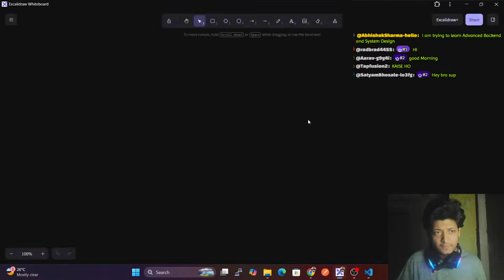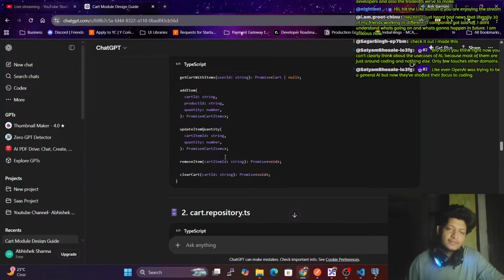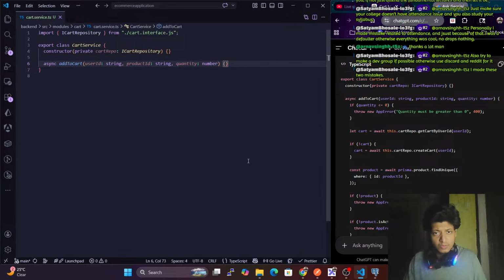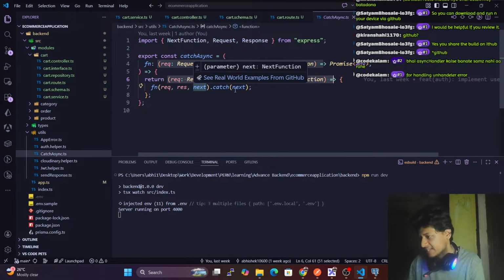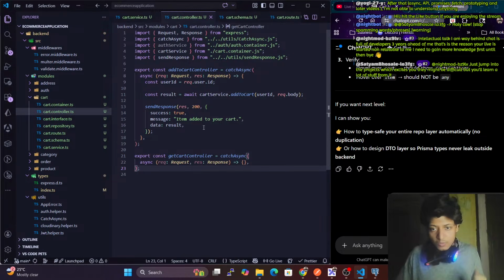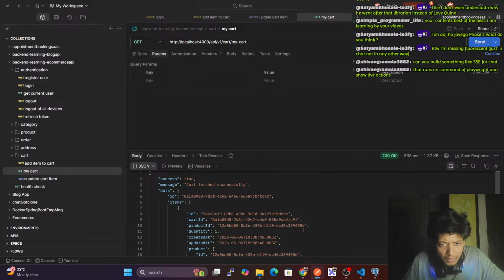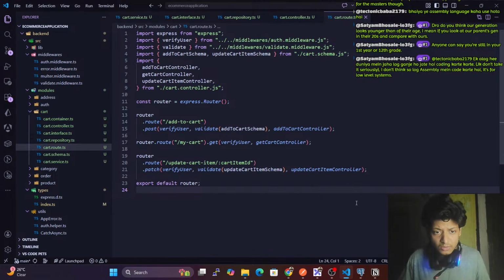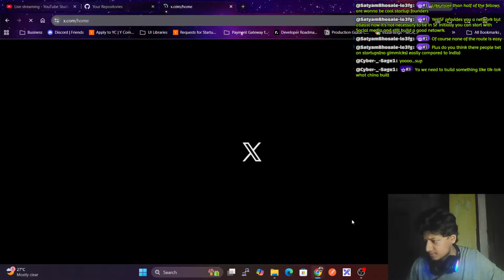🔴 Day 16 of Learning Advance Backend And System Design (Live Coding)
Tech Stack
1) Express.js
2) Node.js
3) PostgreSQL
4) Prisma
5) Zod
6) Redis
7) TypeScript